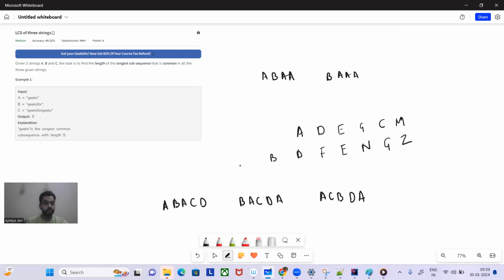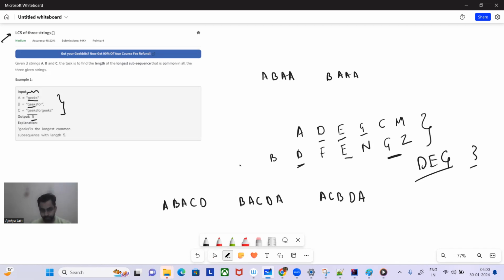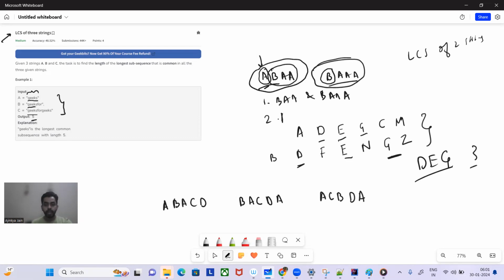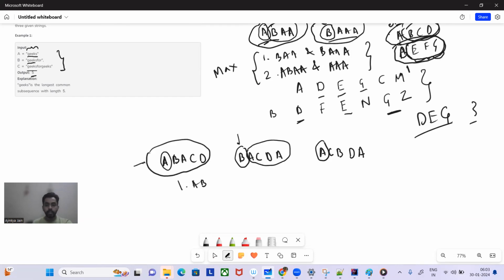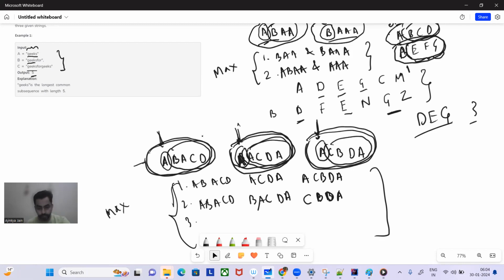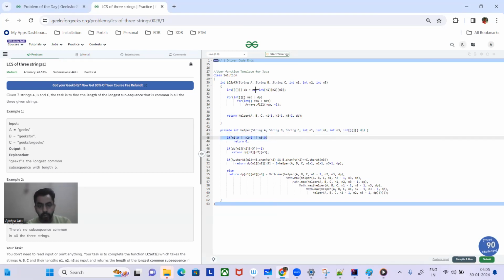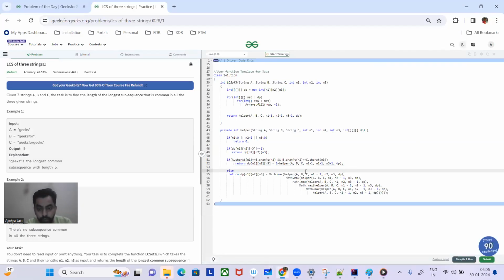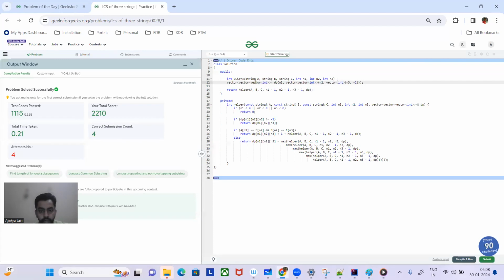LCS of three strings | GFG POTD 30 Jan 2024 | JAVA | C++